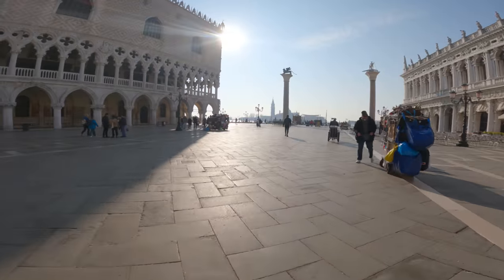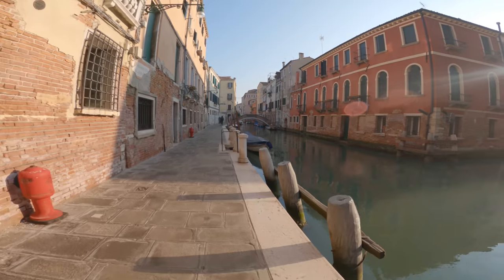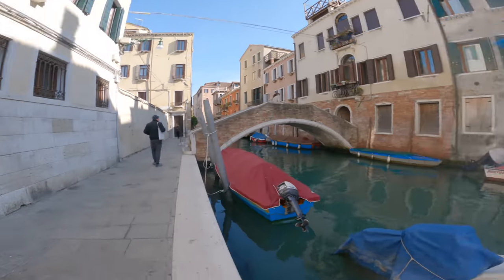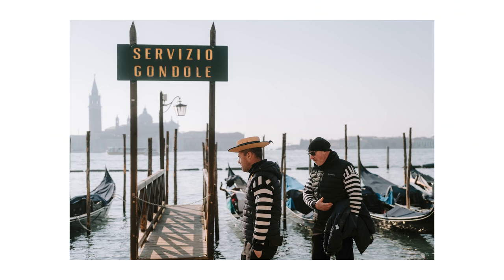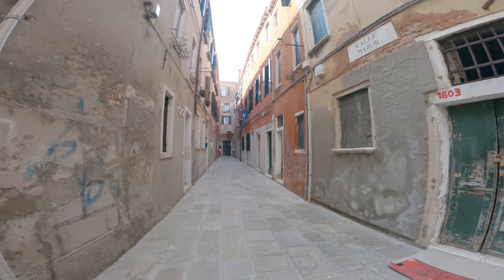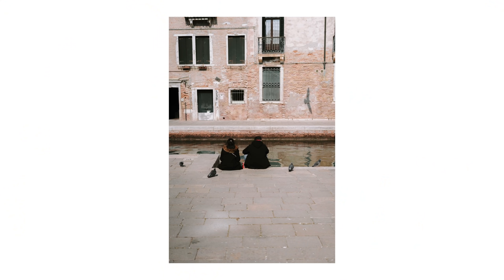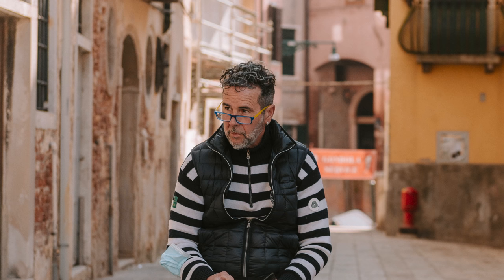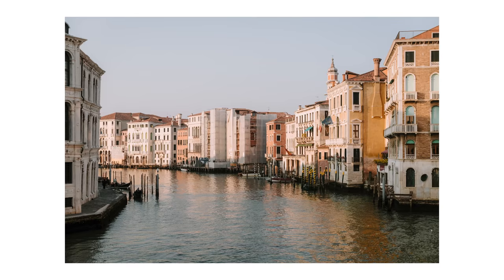Lightweight Full Frame Street Photography.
This week I'm doing some street photography in Venice with my Sony A7RIV and my 50mm f2.5 - one of my favourite ever lenses...

0:00 Intro
0:43 Print Sale
1:14 Venice Street Photography
12:27 Sponsor message
13:28 Thanks!